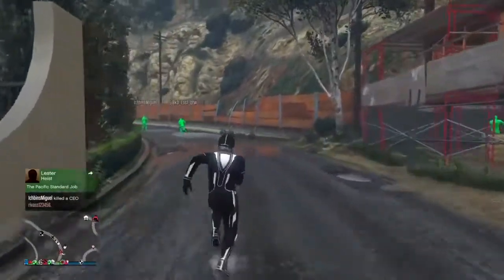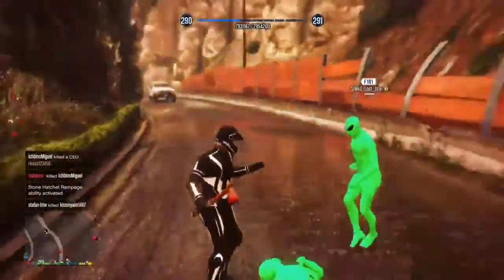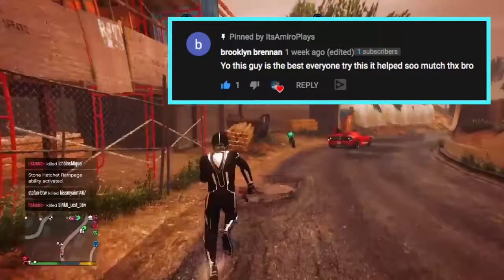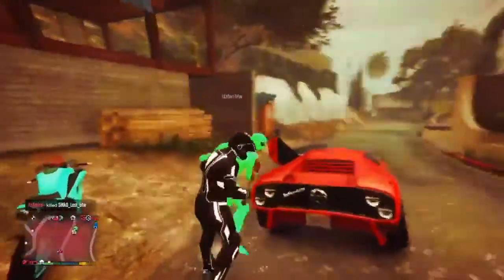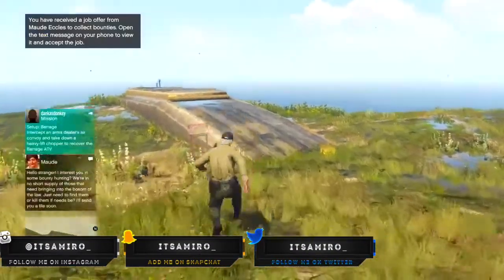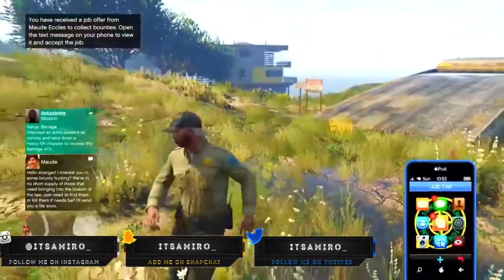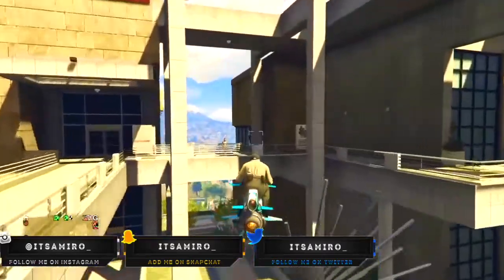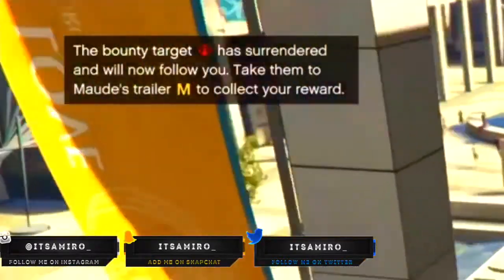HOW TO GET THE STONE HATCHET IN GTA5 ONLINE (Guide)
In todays video im going bto be showing/telling you how to get the stone hatchet in gta5 online because i know there is a huge viral gang war ggoing on and you want to come out victorious so hope you enjoy and manage to get the axe any issues drop me a comment below and ill try help you out :) good luck "TRON GANG!!"